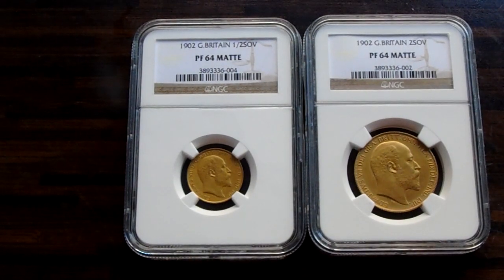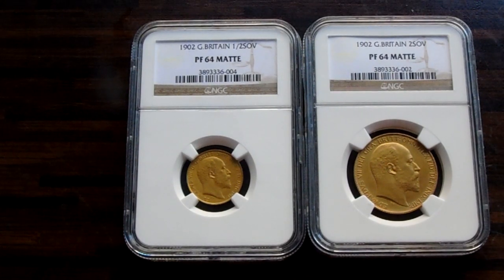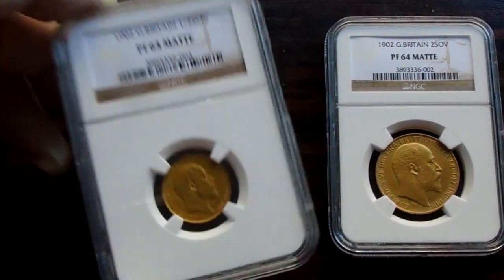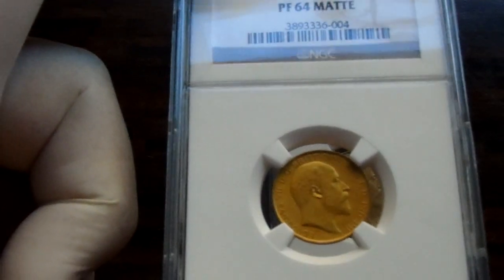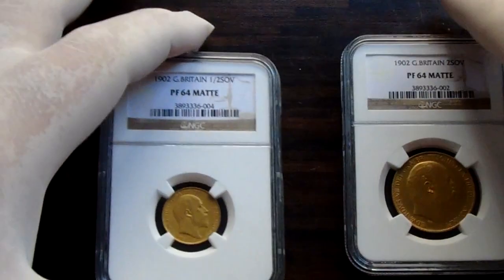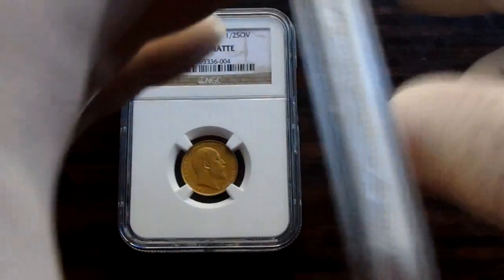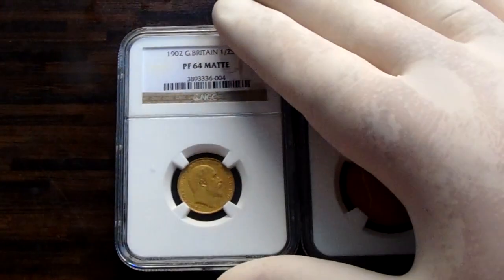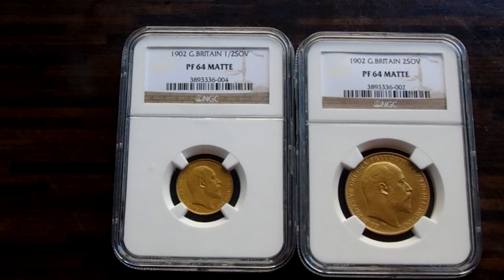1902 Matte Proof Half And Two Pound Coins Both PF 64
I AM LOOKING TO SELL THESE AM LOOKING FOR 4K THE PAIR VERY NICE AND VERY HIGH GRADE FOR A MATTE PROOF COIN ONLY REASONS THESE HAVE TO GO IS THE IN A NGC HOLDER AND AM A PCGS MAN WOULD SWAP WHAT YOU GOT THANKS